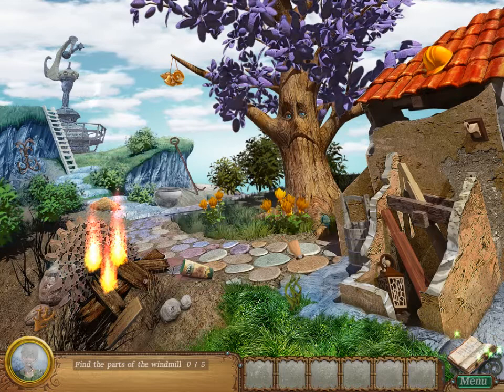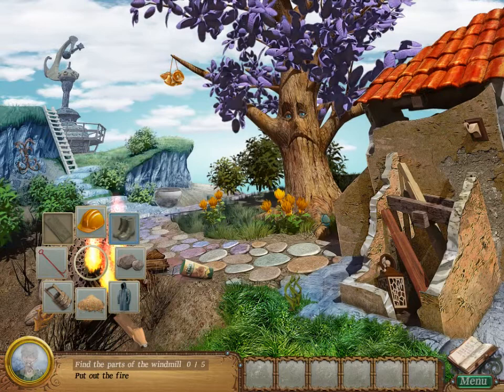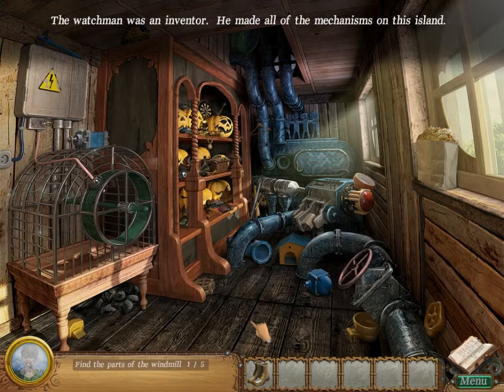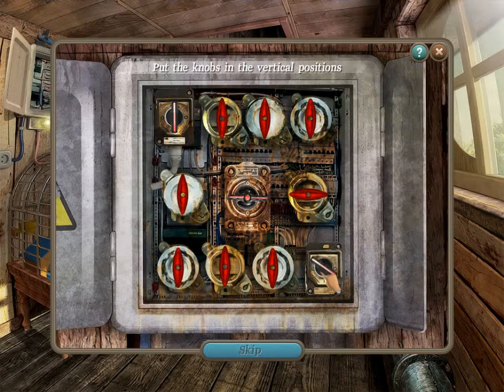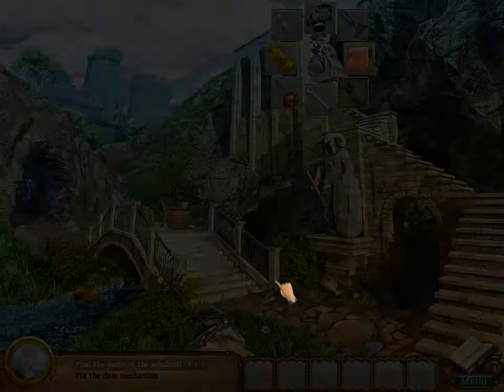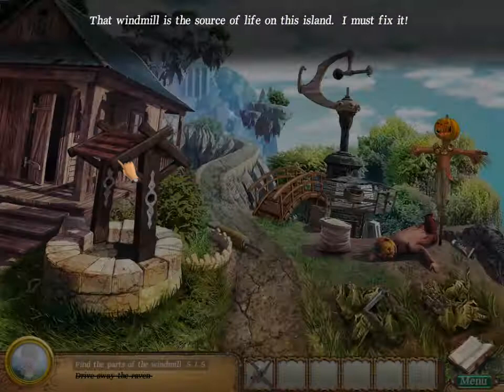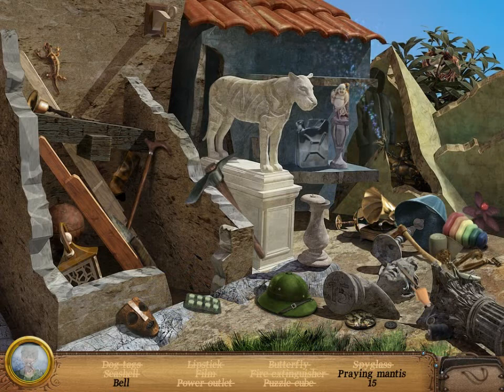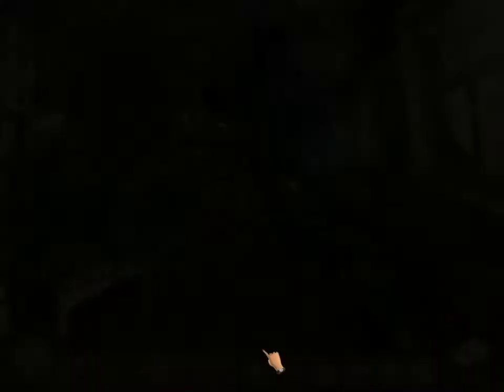Behind The Reflection 2: Witch's Revenge - Ep5 - w/Wardfire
Behind the Reflection 2: Witch’s Revenge – Episode 5

We meet our old friend Frederick the Tree who asks us to save his home, and his fish